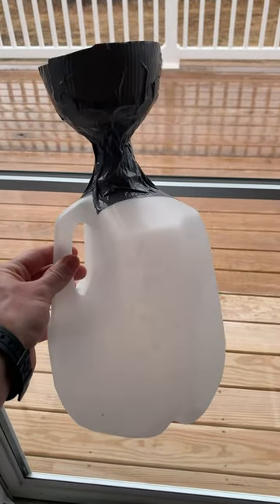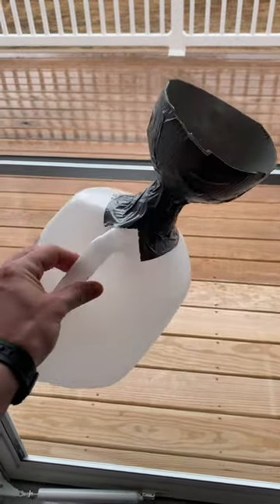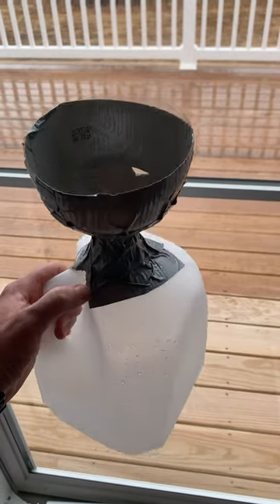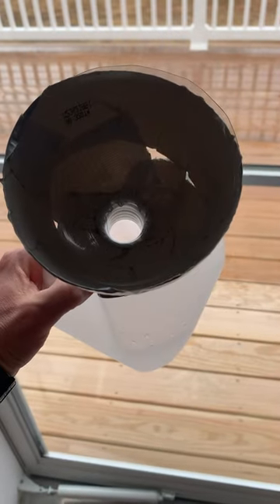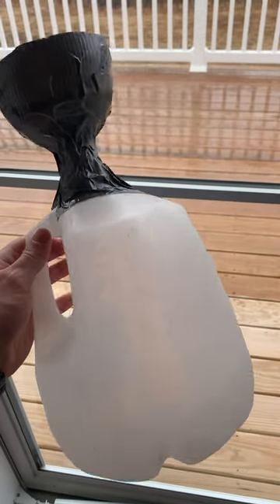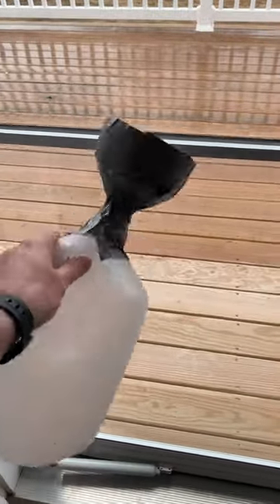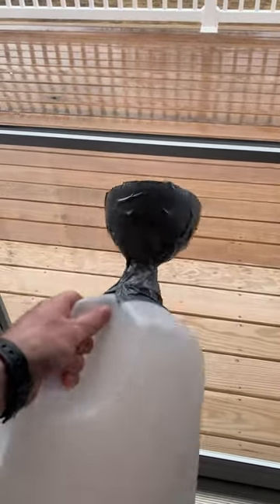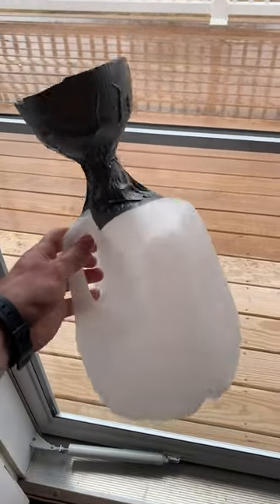CHEAP EASY DIY ICE MELT SPREADER